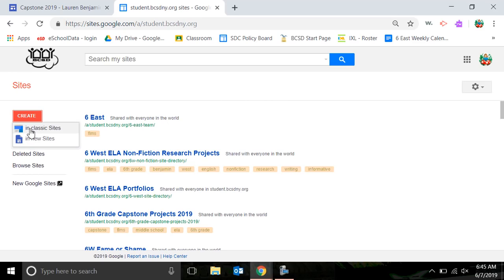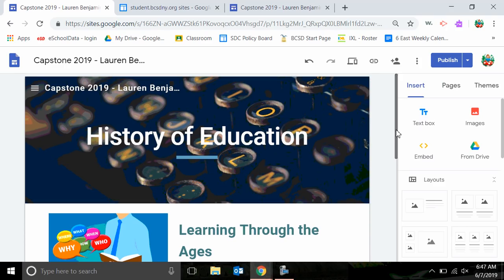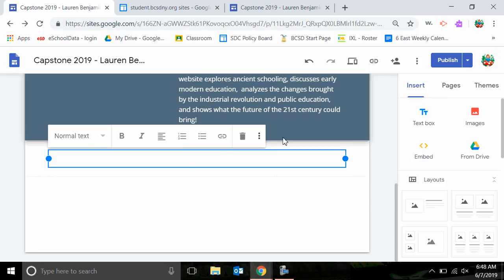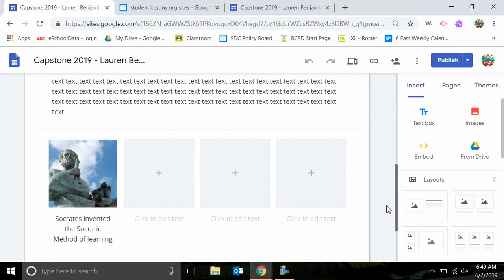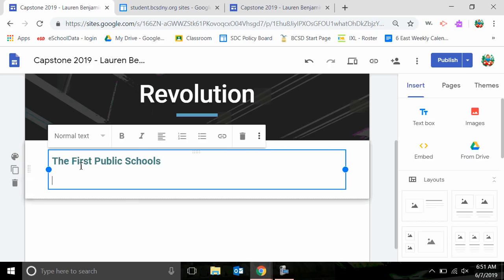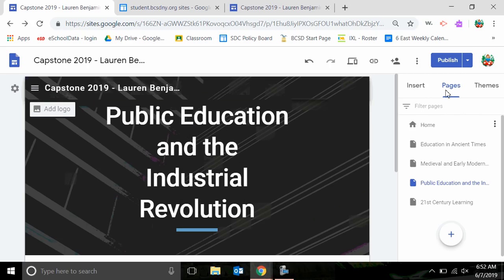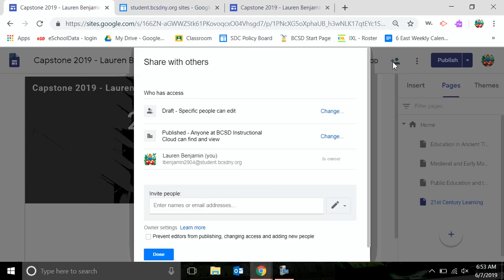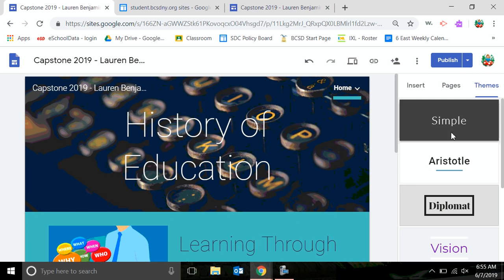Capstone Websites 2019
How to make a 6th Grade Capstone Website